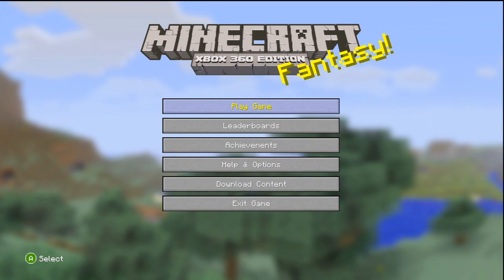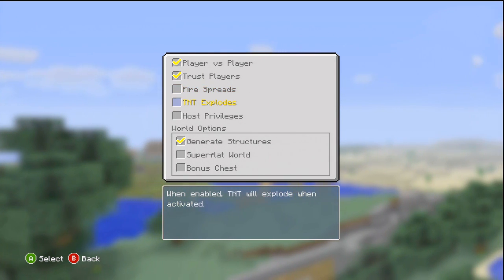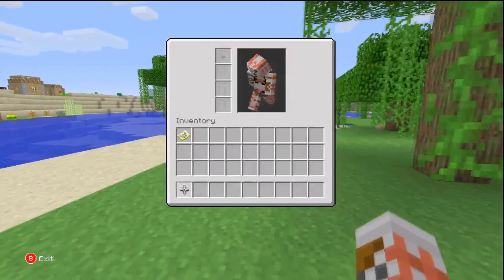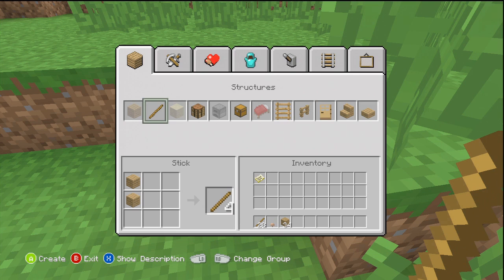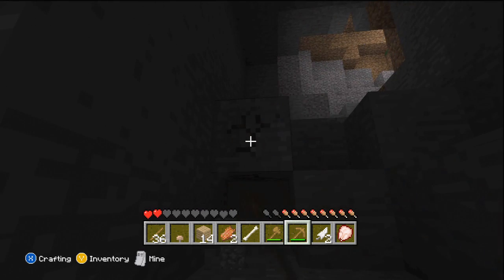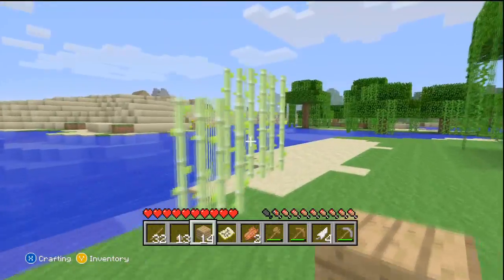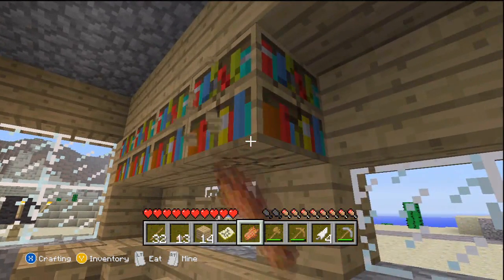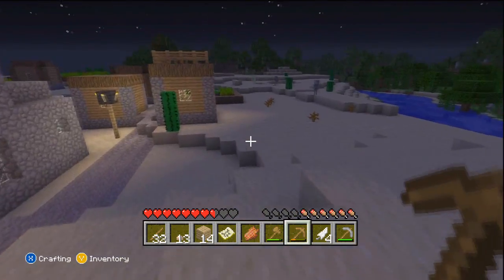Minecraft 360 | 1.8.2 Finally! | First NPC Village Found!!!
Let me know if you're having the same issues!
ILYALL!